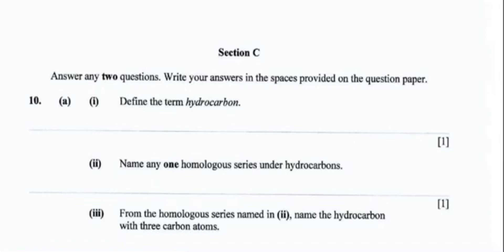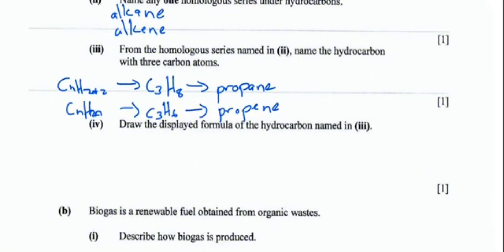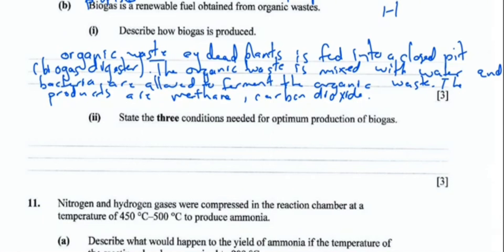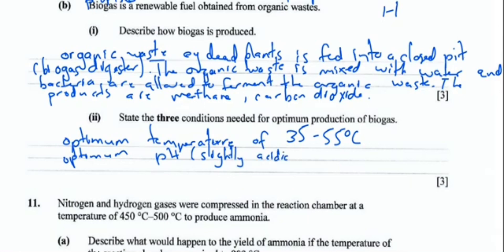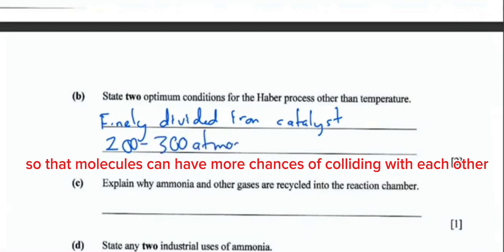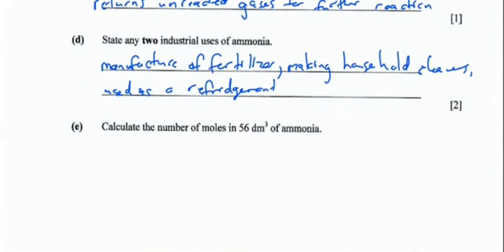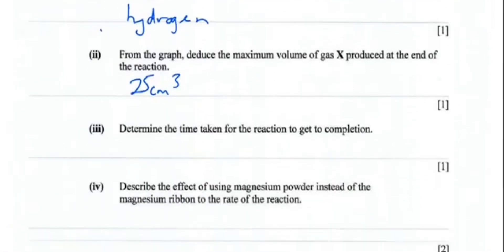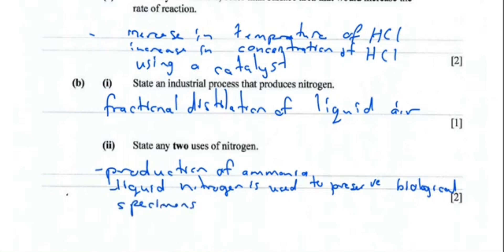O'LEVEL SCIENCE NOVEMBER 2018 PAPER 2 ZIMSEC FULL PAPER problem solving science, SECTION C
O'LEVEL SCIENCE NOV 2018 PAPER 2 ZIMSEC FULL PAPER Section D problem solving

O'LEVEL SCIENCE NOVEMBER 2018 PAPER 2 ZIMSEC FULL PAPER SECTION A#problem solving

Get ready to ace your O'Level JUNE/NOVEMBER SCIENCEexam with this full ZIMSEC paper from November 2018! In this video, we'll go through the entire paper together, explaining the solutions step by step. Whether you're studying for the first time or just need a refresher, this video will help you prepare for success on the exam.

SCIENCE o level nov 2018 PAPER 2 zimsec o level SCIENCE green book zimsec past paper